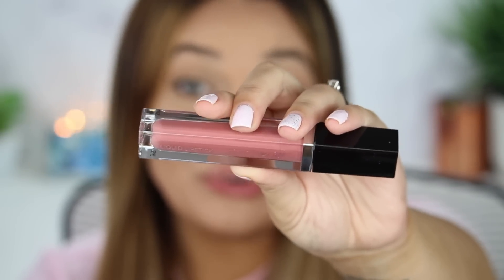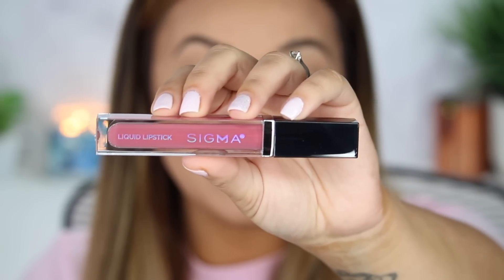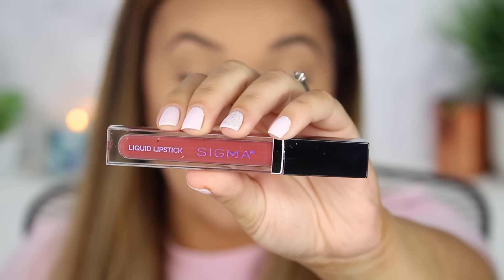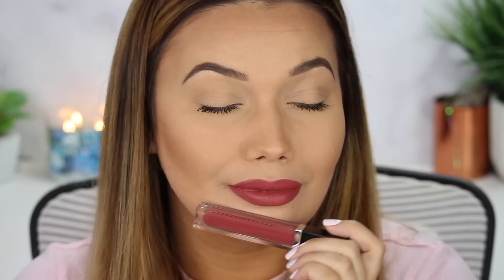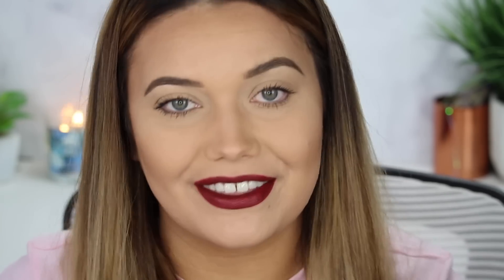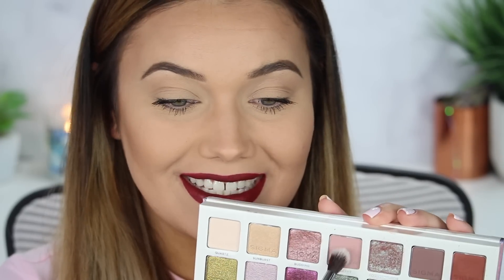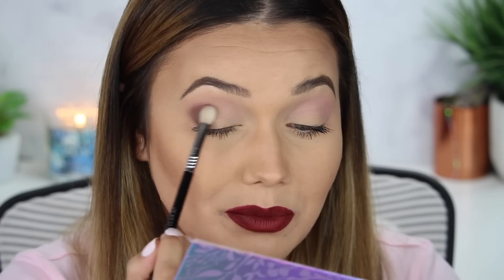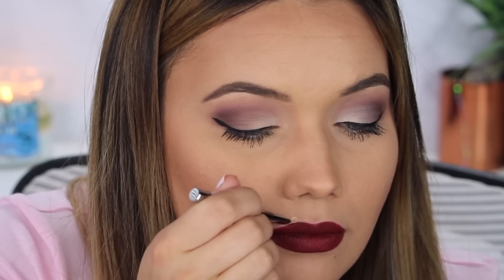LIP SWATCHES + Quick Easy Glam!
Hey guys! Today we are going to be Live Swatching the new Sigma Liquid Lipsticks!

*Don't forgot to check out Sigmas NEW Brushes! Cruelty Free + backed by a TWO year warranty!

| SOCIAL MEDIA ACCOUNTS |
SNAPCHAT thatgirlshaexo

EDITING PROGRAM:
-iMovie 4K